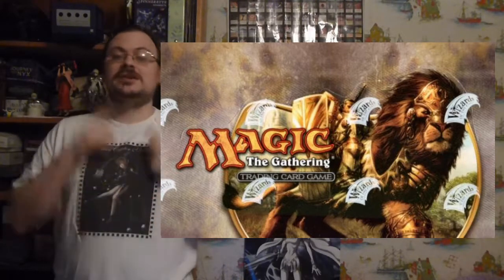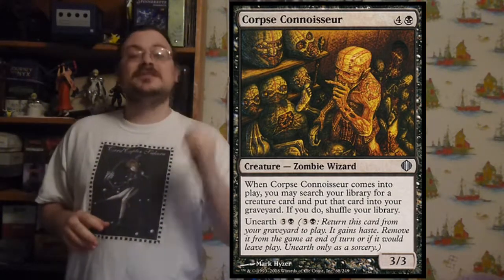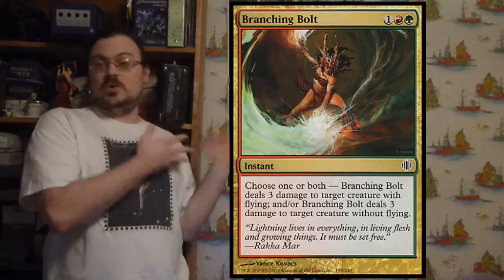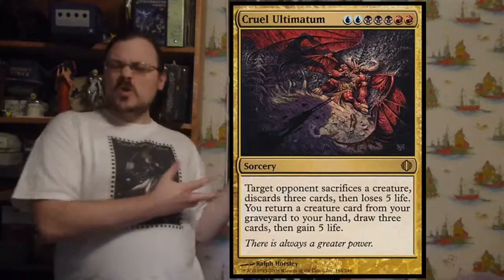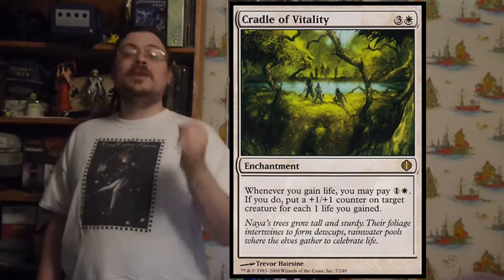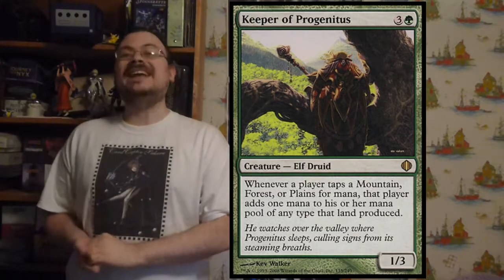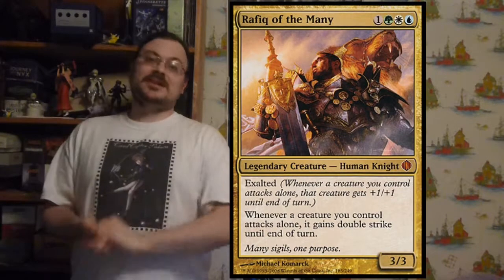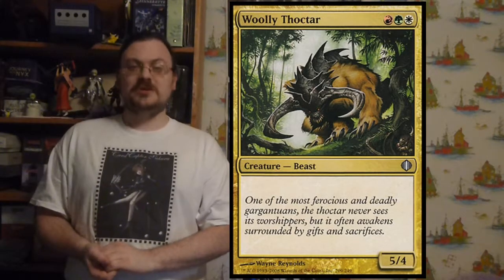The History of MAGIC THE GATHERING | Shards of Alara, Five Worlds of Change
In this episode, I introduce the Shards of Alara expansion. This is the first of a new block, and saw many changes to magic. We found the booster packs have a new format, the introduction of mythic rares, the removal of the tournament pack, and the introduction of the intro pack.  All this and more, set in a world that was 5, gave the set both an interesting flavor, and a very modern feel.

olismithart.net
for some art streams and gaming.

Support magic and wizards of the coast who publishes it. They have many great products and games.